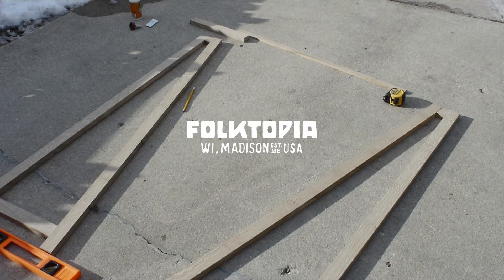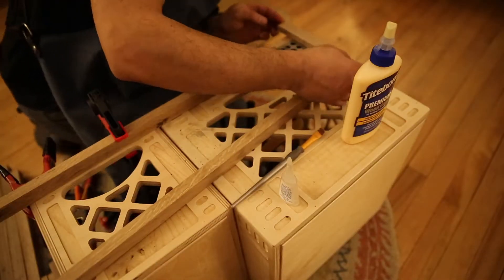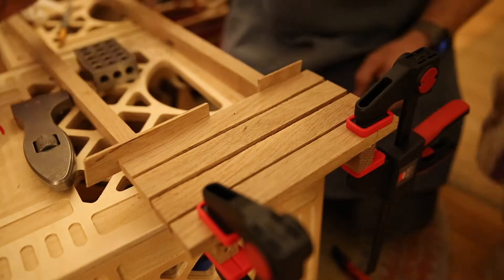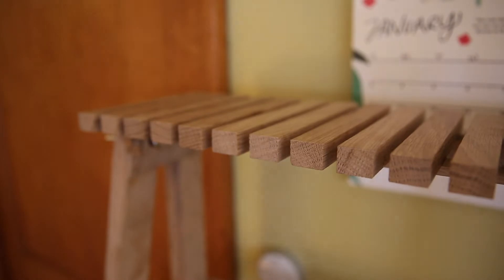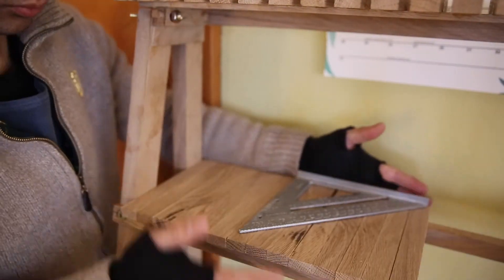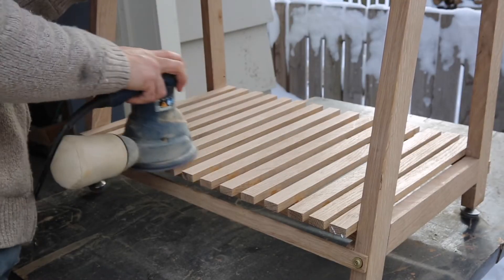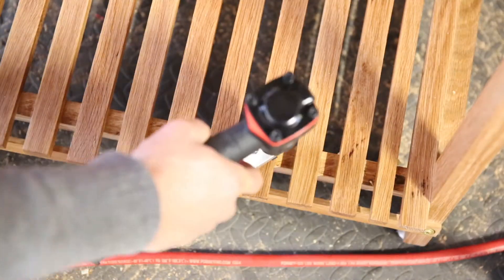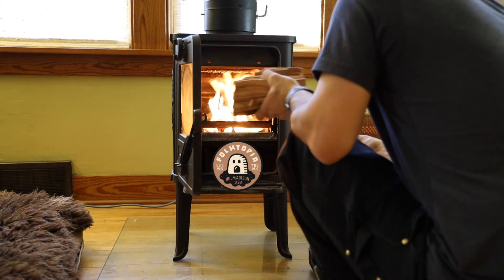Making a White Oak Plant Stand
White oak is a good wood for outdoor projects, or so I hear. I made this plant stand at the request of my daughter and she loves it.

Chapters
0:00 Intro
0:13 My First Time Working with White Oak
0:44 Glueing the Shelf Slats Inside
1:41 Meet my French Bulldog (Has Aggression Issues)
2:08 Placing the Slats
2:58 Finishing the Plant Stand
3:49 Beauty Shots with Plants